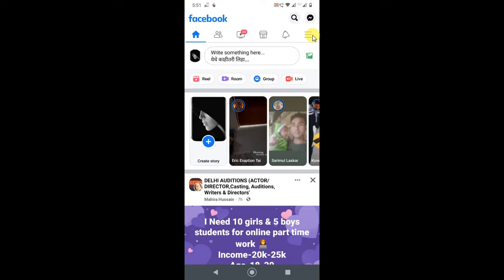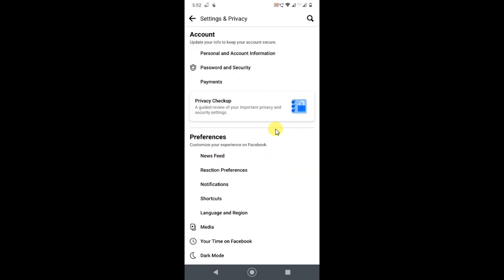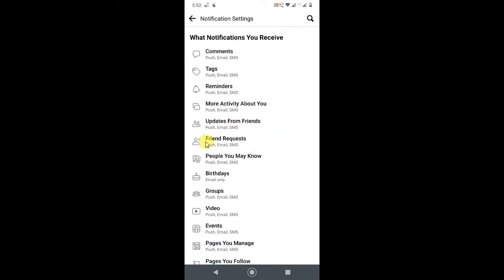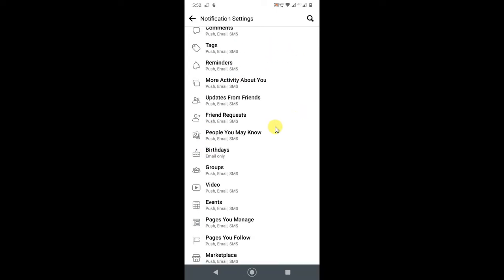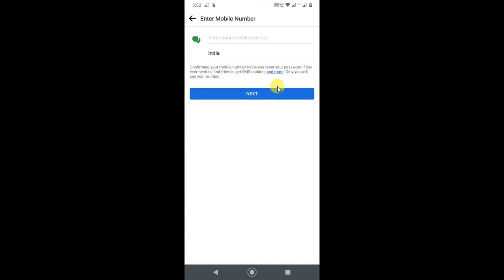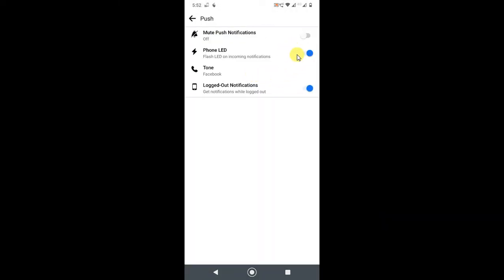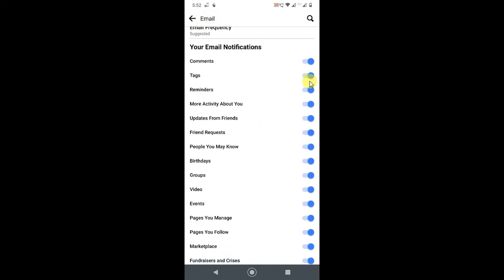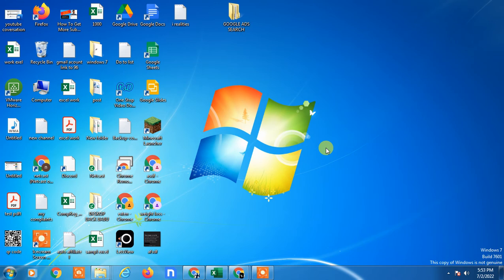How to Stop Facebook Text Message Notifications?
This video tutorial will learn,how to stop Facebook text message notifications. follow this step by step video and learn,  stop unwanted Facebook text message notifications.